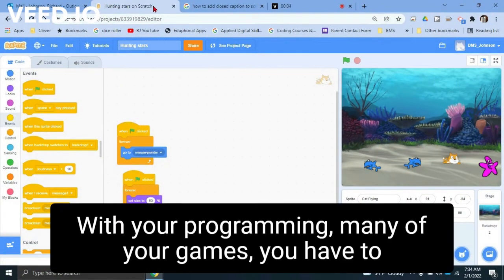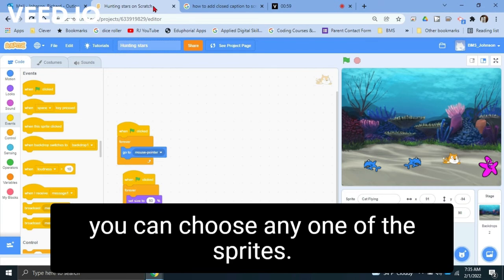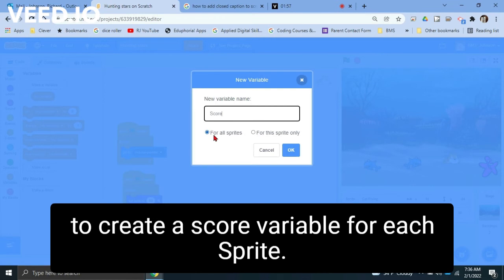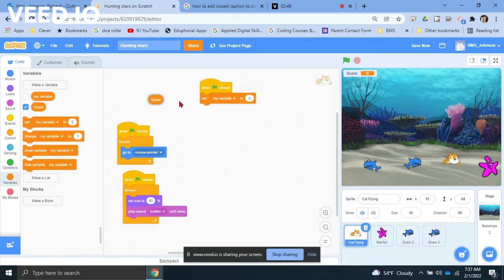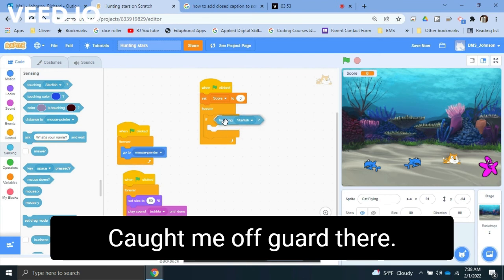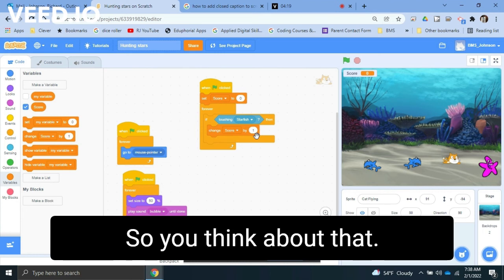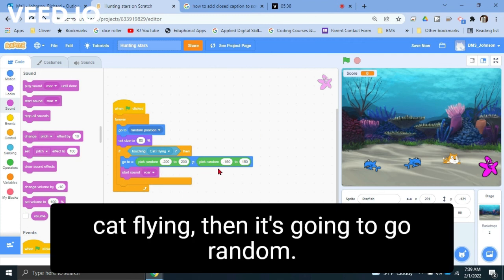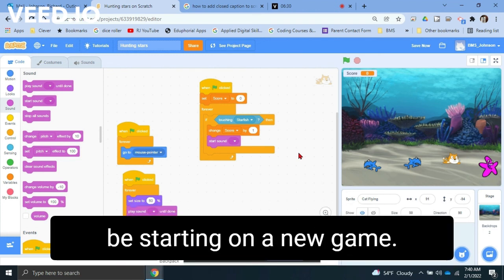Hunting Stars Keeping Score